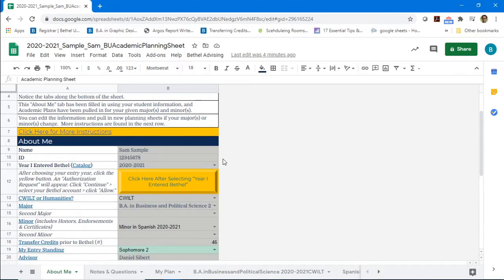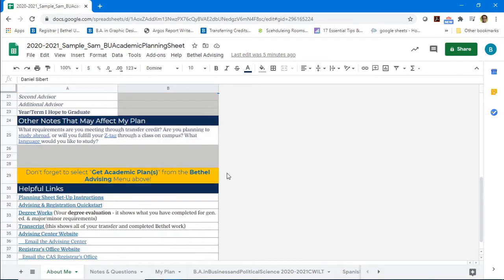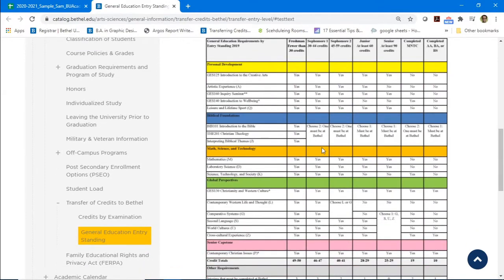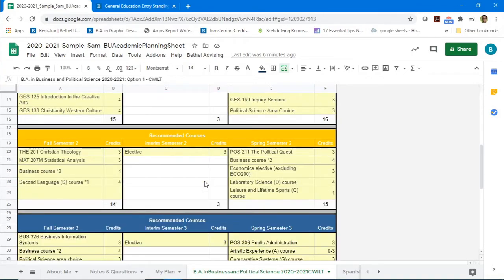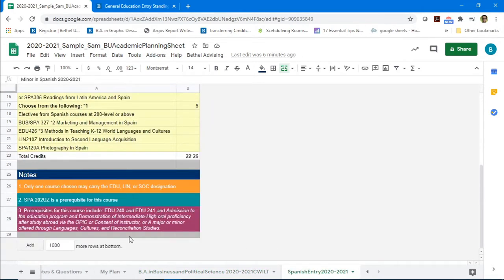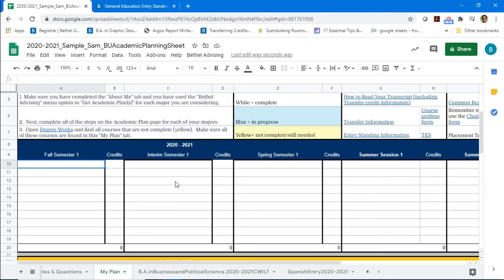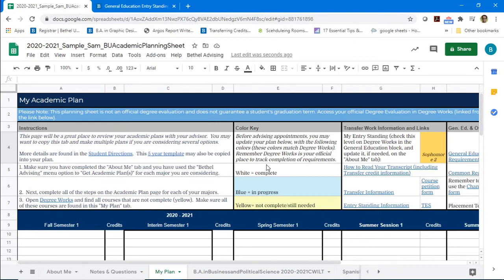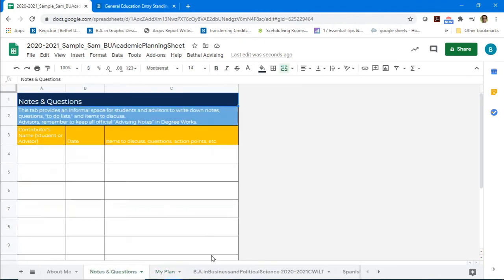BU Academic Planning Sheet - Introduction: If you already have a planning sheet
In this video, I will be explaining the BU Academic Planning Sheet working from a pre-made plan. For students starting in Fall 2020 or later, this is the video you'll want to start with.